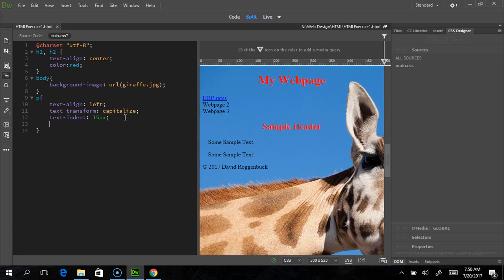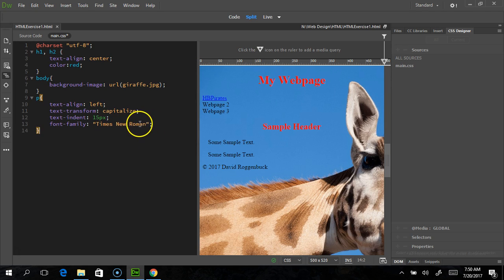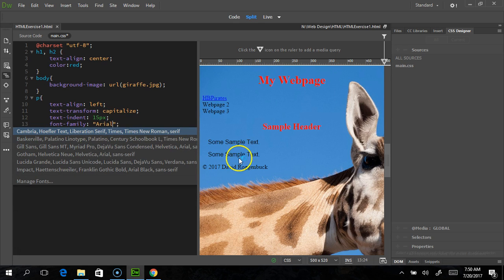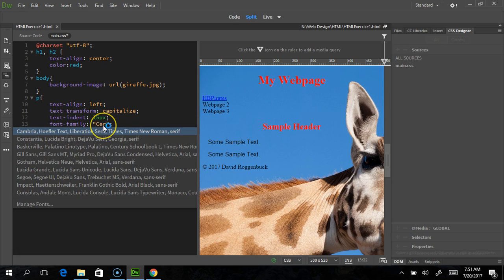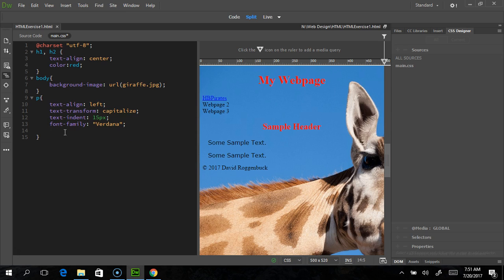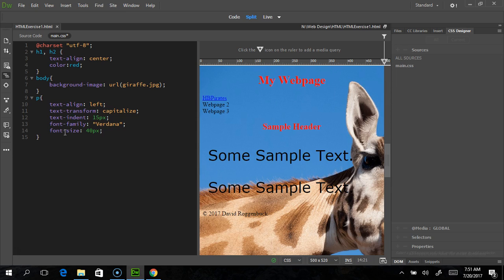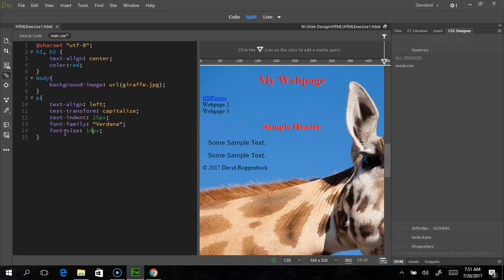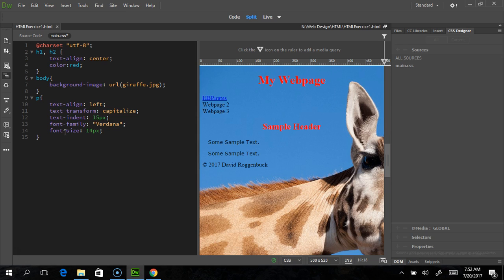3.4 CSS Fonts